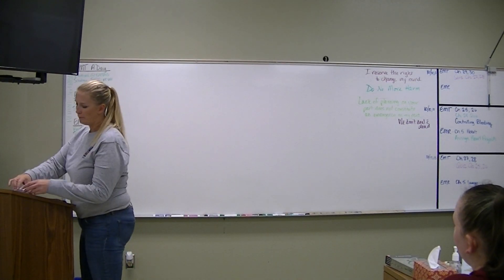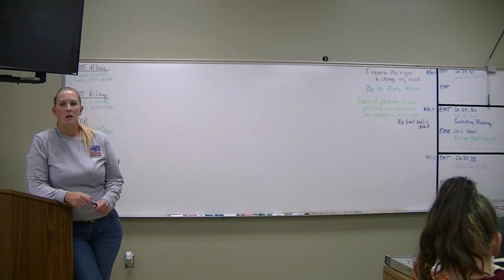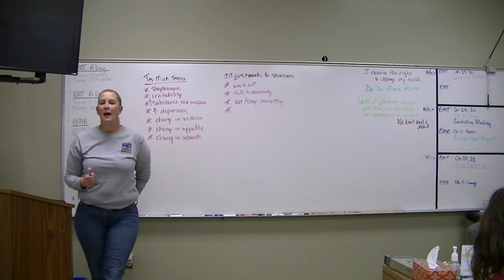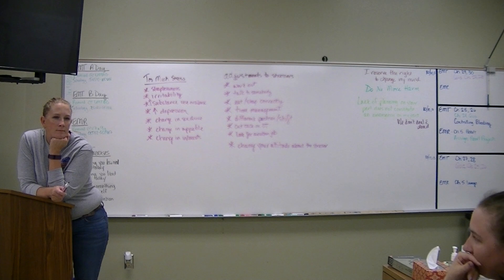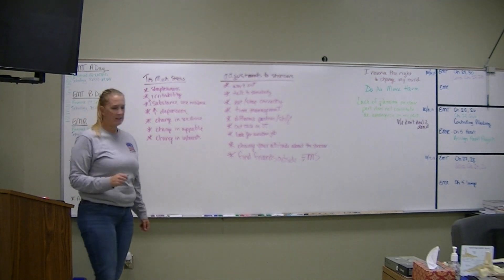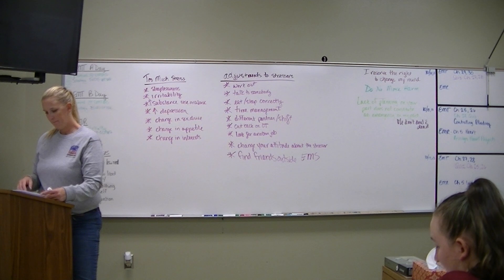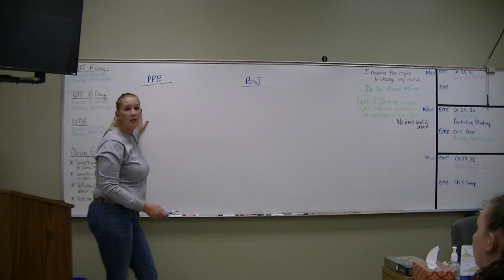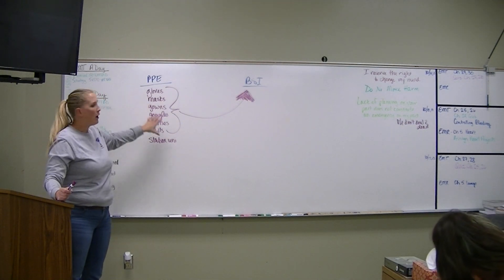Ch 02 01 Main Lecture 20161011